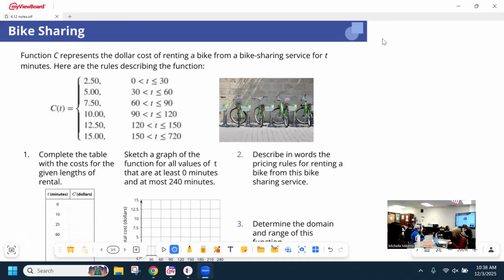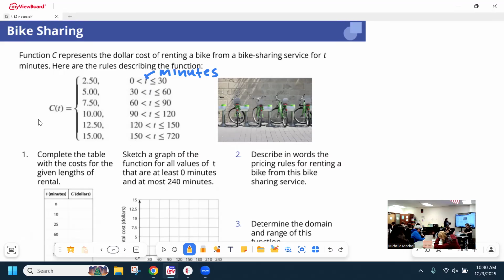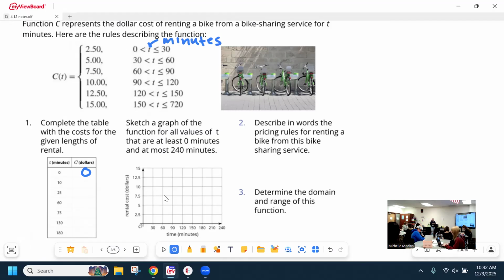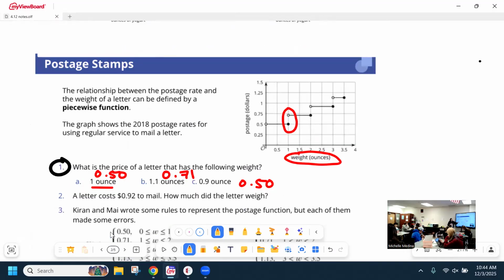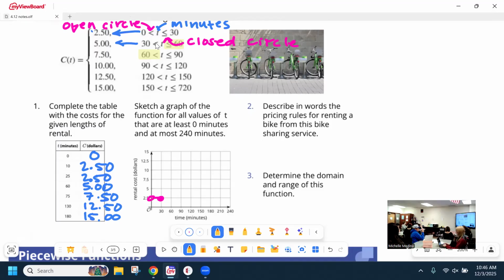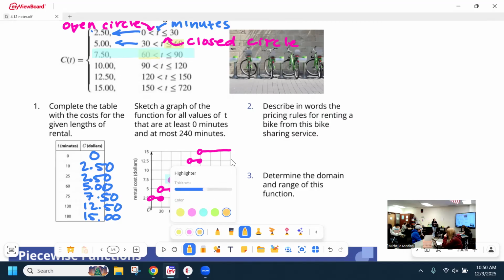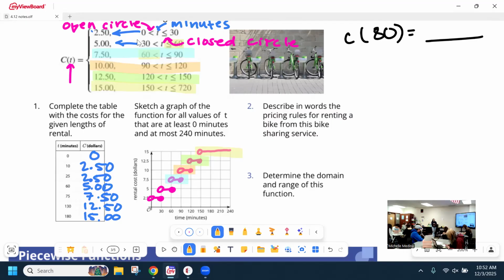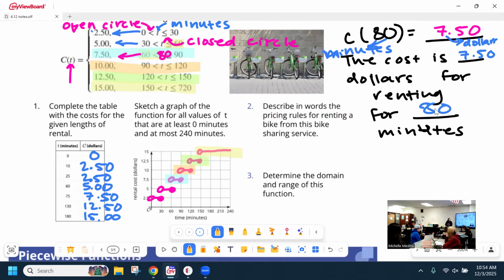Unit 4 Lesson 12: Piecewise Functions (Part 2)